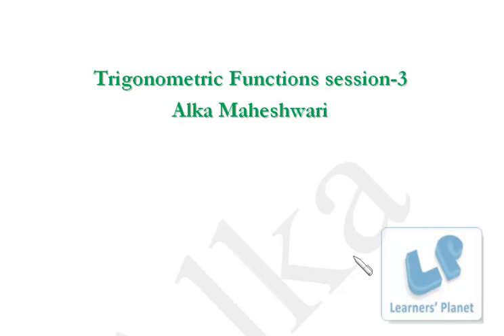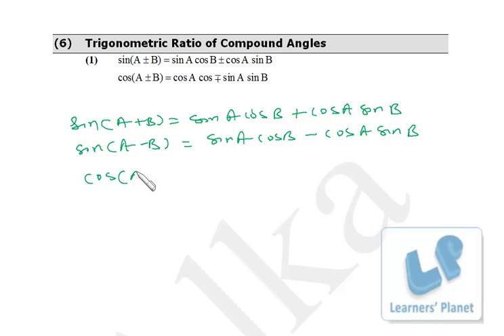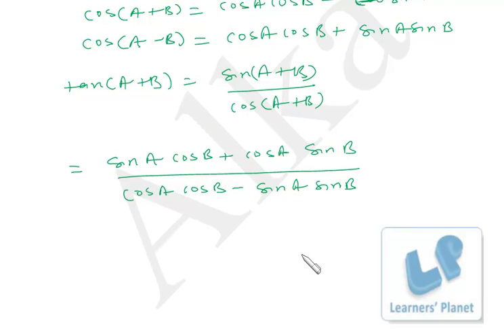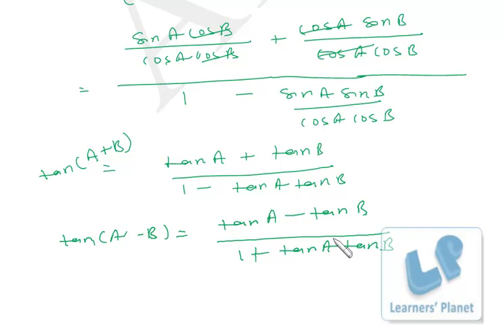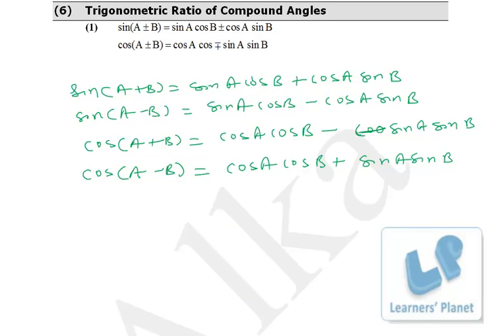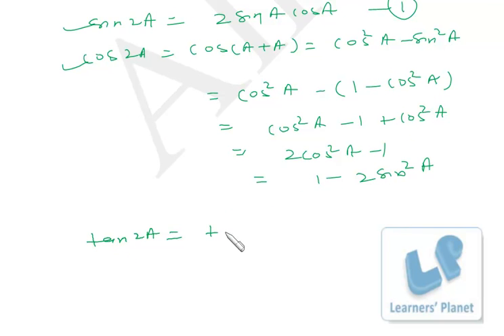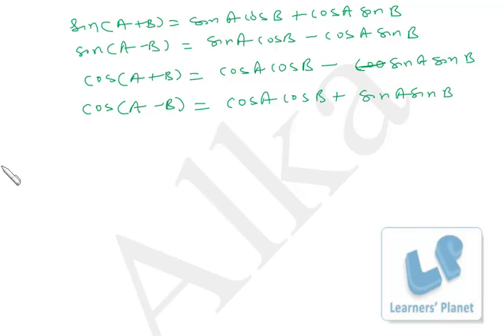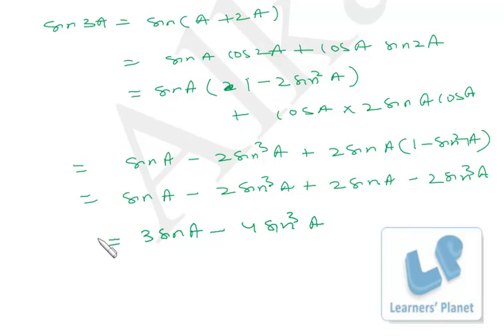CBSE Class 11th Math, NCERT Solutions Trigonometric session 3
Free online math video lectures for grade 11, 12 students. Problems from NCERT text book and premium reference books have been solved in the session.